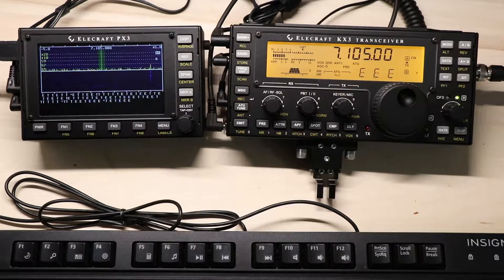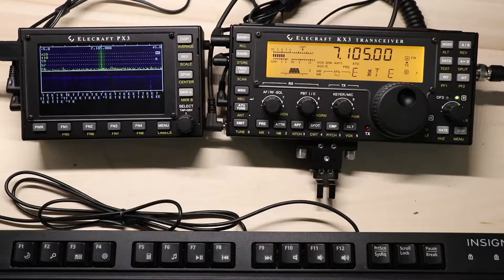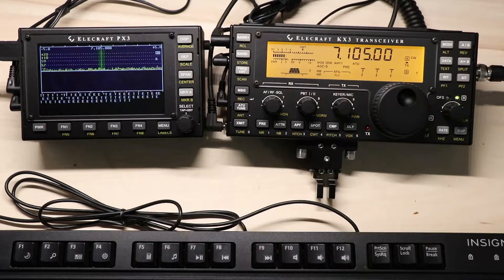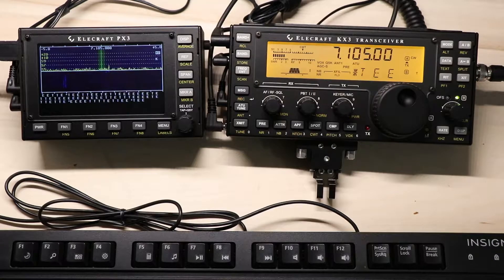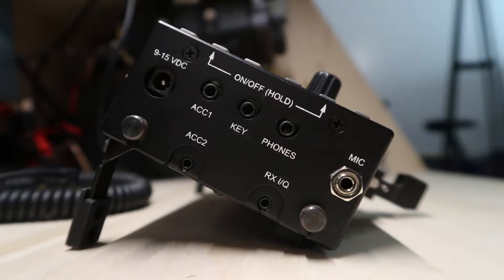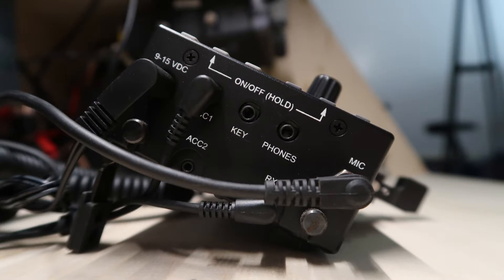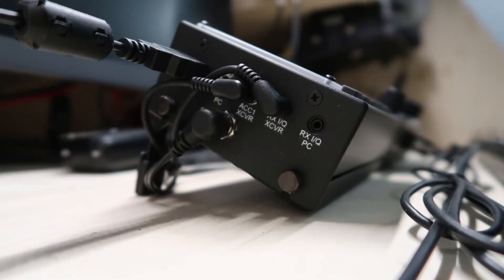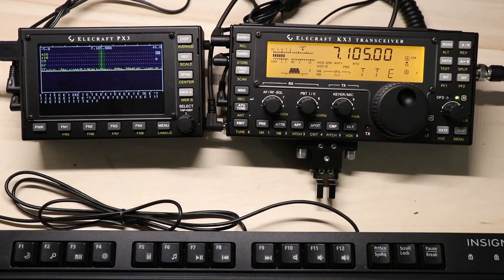Elecraft PX3 Tutorial 2 - Connectivity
Tutorial on connecting an Elecraft KX3, PX3, and a keyboard.

NOTE: Elecraft suggests that firmware upgrades have been done to both the radio and the PX3 before connectivity.  Please refer to your manual to check the firmware versions before connecting.